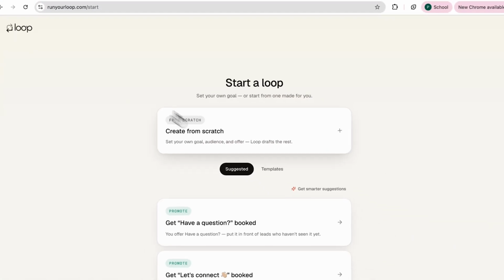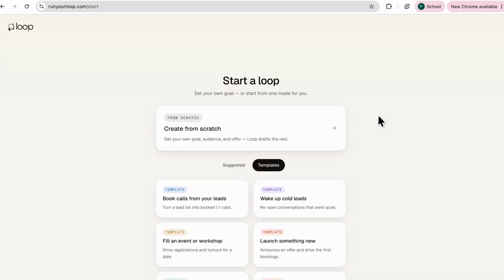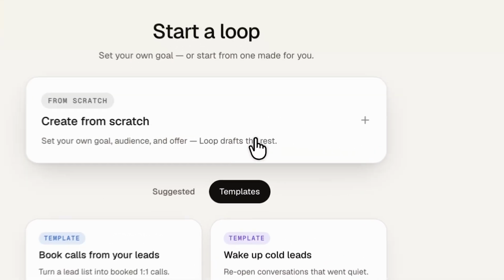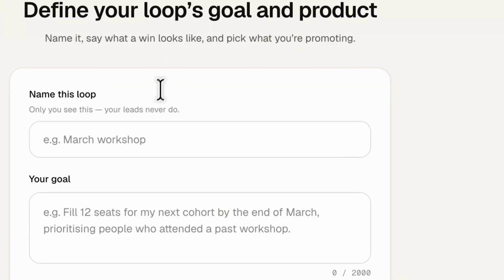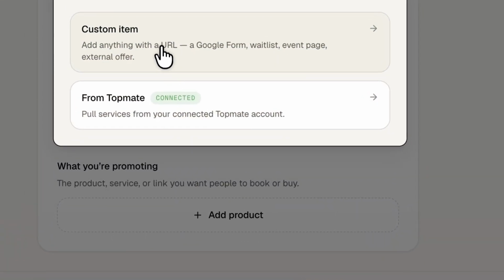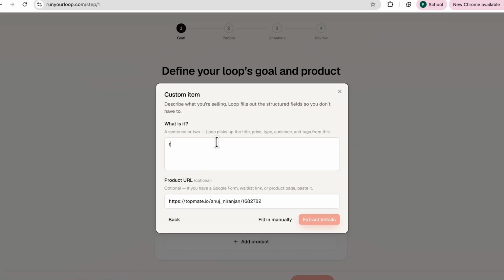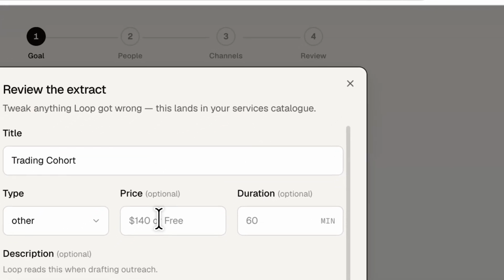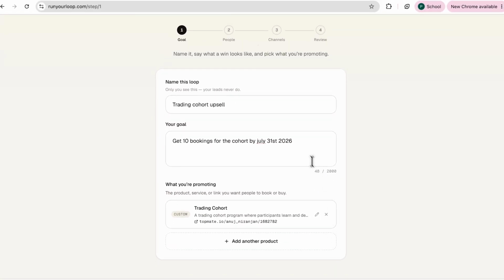How to Setup Your First Campaign in Loop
A step-by-step walkthrough on setting up your first outreach loop from scratch. Learn how to define your campaign goals, connect your digital products, and customize your offering to drive bookings effectively.